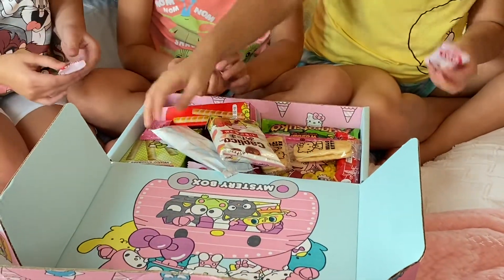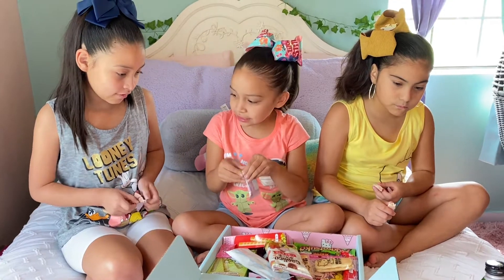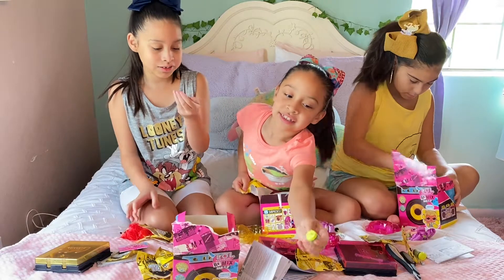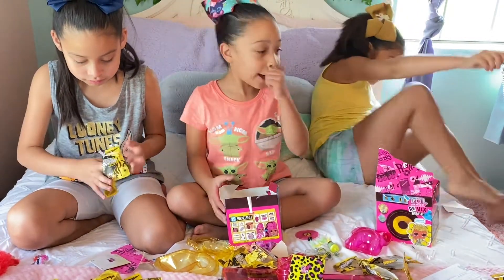IT’S SUGAR+LOL SURPRISE MIX TAPE| UNBOXING!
Hada’s Corner

 💕💋- Hada

Far Away by: TomppaBeats